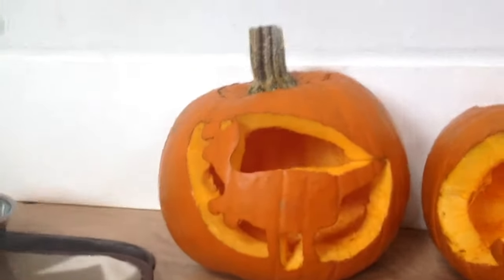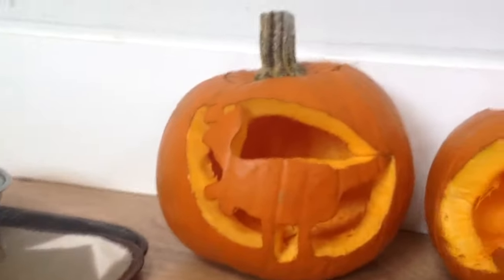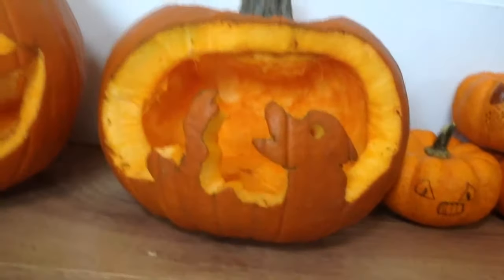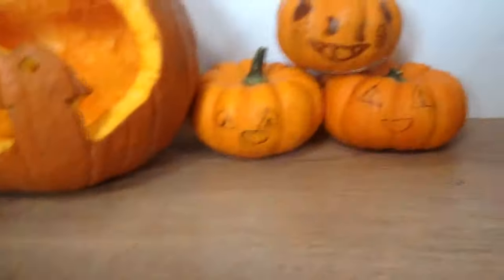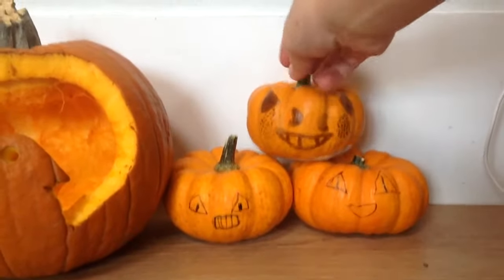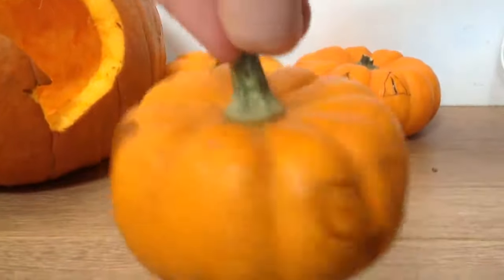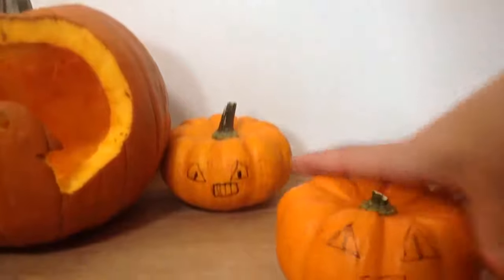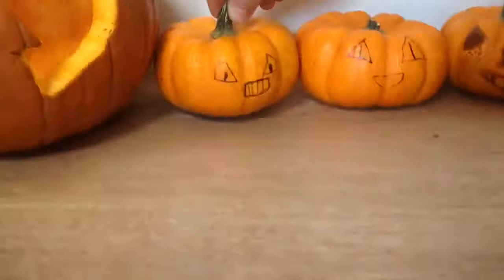epic pumpkin designs 😎🤗😝😜😎🤗😝😜😎🤗😝😜😎🤗😝😜